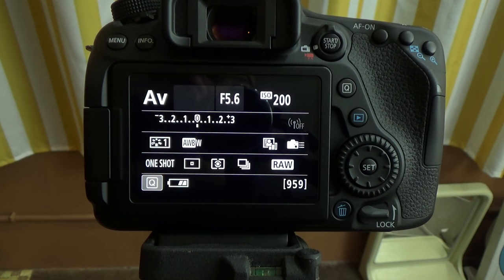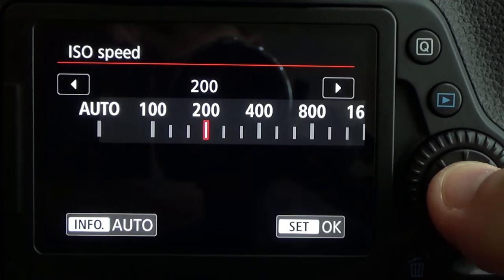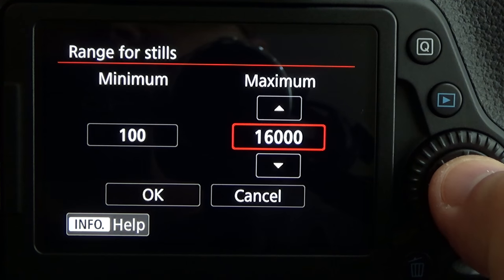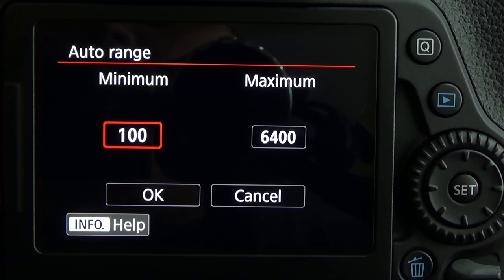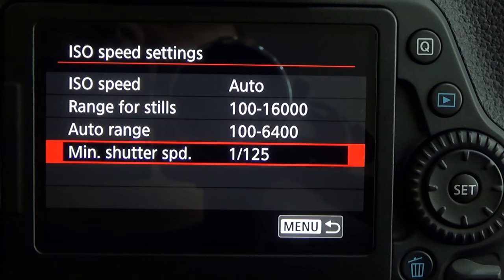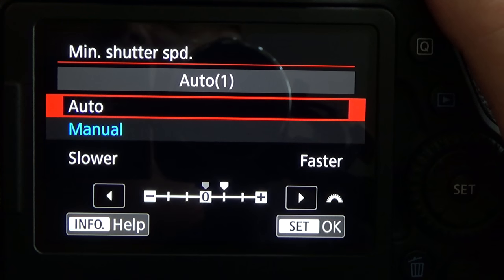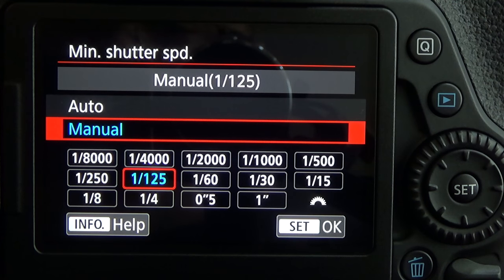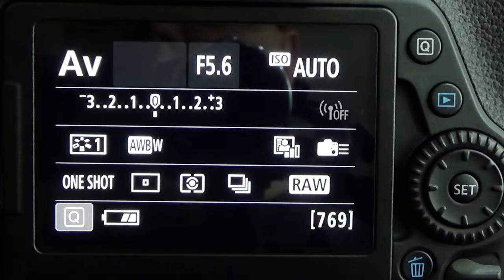Canon EOS 80D: How To Set Auto ISO Limits & Minimum Shutter Speed | Photography Tips